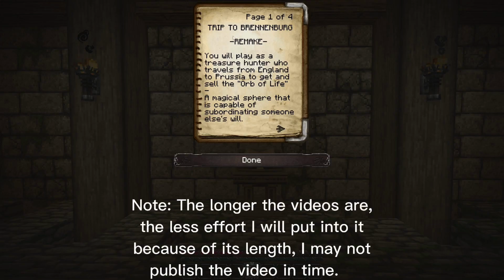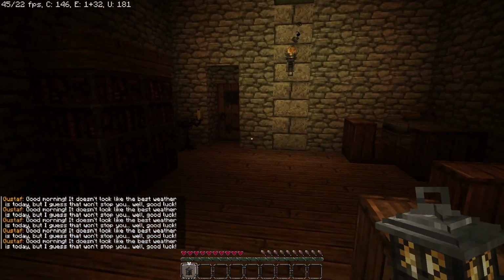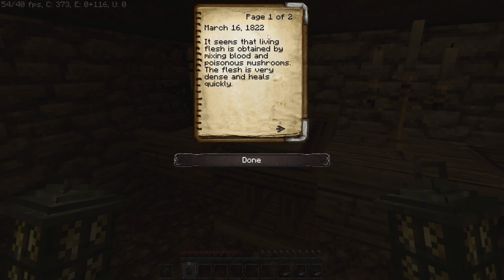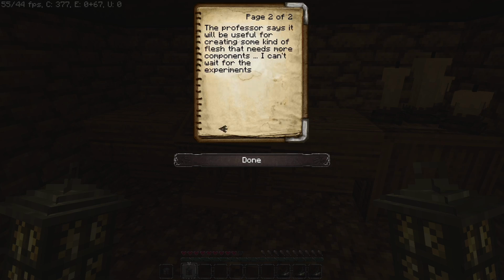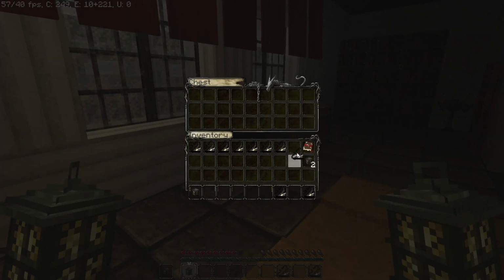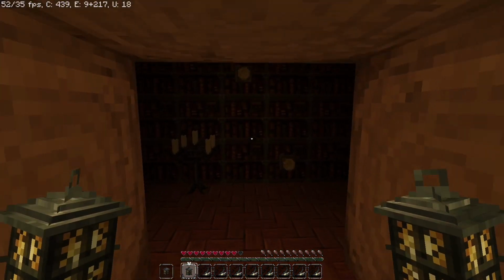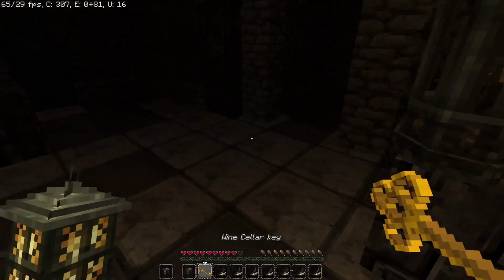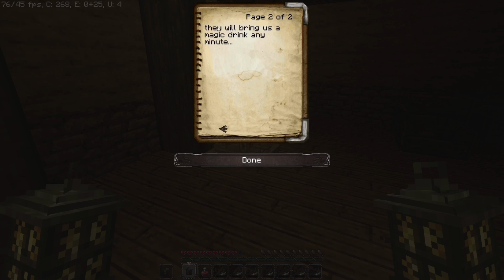Trip To Brennenburg: Remake - Part 1 | A Minecraft Horror Map Gameplay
This video is a suggestion by Lone Shadow, who wanted me to play Trip to Brennenburg Remake, and now I have fulfilled my promise. More parts of this map will come out soon.

Game Credits:

Game -
Minecraft Bedrock Editon

Map Credits -
LGSC Team
LeshaGloom
SeriousCraft
Origines

Editing Software -
CapCut [PC]